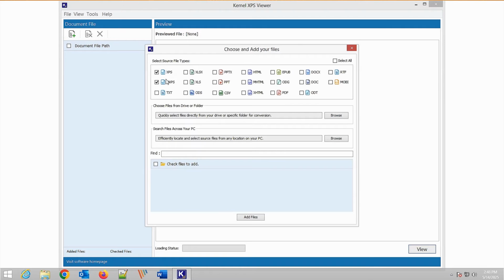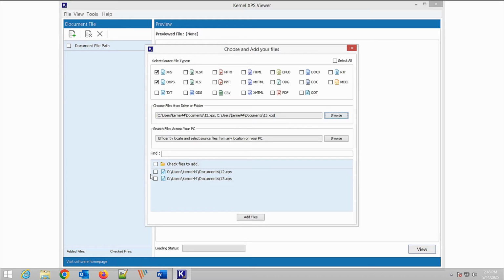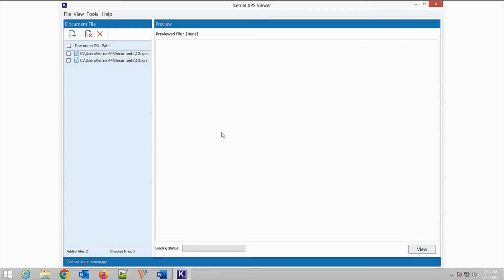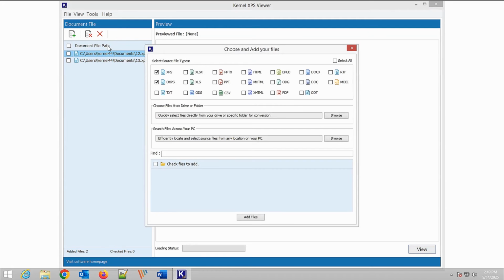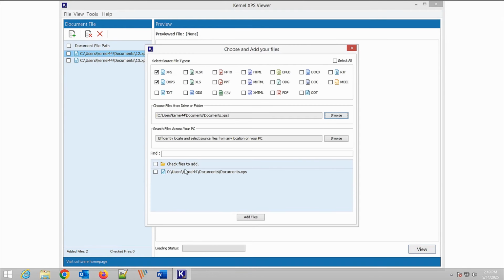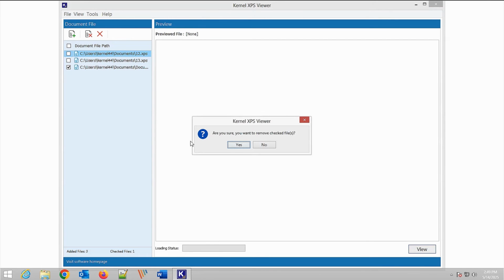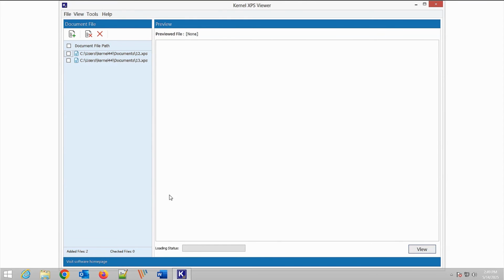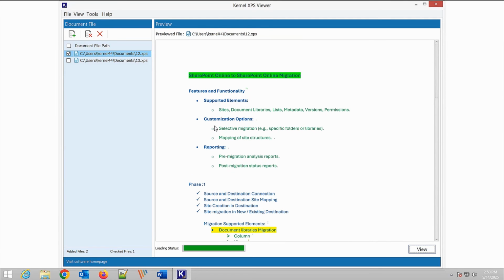How to Open XPS Files in Windows 11, 10, 8?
𝐊𝐞𝐫𝐧𝐞𝐥 𝐗𝐏𝐒 𝐕𝐢𝐞𝐰𝐞𝐫
This video tutorial explains the complete process to open, preview, and navigate XPS file data using the Kernel XPS Viewer. This tool is capable to open and view XPS or OXPS files without changing their original structure & quality. It integrates exceptional features such as adding multiple files, viewing specific files, and navigating to different pages. Designed for simplicity and speed, it works as a standalone viewer for accurate XPS file handling without additional software.

Here is the step-by-step process to open and view XPS files using Kernel XPS Viewer.
00:00 𝐈𝐧𝐭𝐫𝐨𝐝𝐮𝐜𝐭𝐢𝐨𝐧

00:37 𝐀𝐝𝐝 𝐚𝐥𝐥 𝐟𝐢𝐥𝐞𝐬
1. Press the Windows + Q and launch Kernel XPS Viewer. On the home page, you’ll see a XPS and OXPS file format pre-selected.
2. Click on Browse to add the XPS files in the Choose Files from Drive or Folder section.
3. Locate the files from your system local drive, and select single or multiple XPS file.
4. The selected files will be displayed on the screen below, click on Add Files to upload XPS files in the tool.
5. You can also add files if needed by clicking on the Add document file option.

1:31 𝐑𝐞𝐦𝐨𝐯𝐞 𝐟𝐢𝐥𝐞𝐬 𝐢𝐟 𝐧𝐞𝐞𝐝𝐞𝐝
1. You can also remove any specific XPS file by clicking on the Remove checked document file and then click on yes to confirm.
2. Also, you can remove all the files at ones using the Remove all document files option.

1:44 𝐕𝐢𝐞𝐰 𝐚𝐝𝐝𝐞𝐝 𝐟𝐢𝐥𝐞𝐬
1. To view the XPS file, select any of the added XPS file and click on the view option.
2. Once done, close the tabs individually or exit the viewer entirely. You can reopen the tool anytime to continue where you left off.

Kernel XPS Viewer is a free and innovative tool that makes it easy to open, read, and analyze XPS & OXPS documents without relying on Microsoft’s native viewer. Add small to large files with high quality viewing of every element in the XPS file, including text, images, and links.  With its intuitive layout and standalone architecture, Kernel XPS Viewer is a perfect solution for businesses and individuals who want a simple yet capable tool for handling XPS files.

𝐔𝐩𝐠𝐫𝐚𝐝𝐞 𝐧𝐨𝐰 𝐭𝐨 𝐮𝐧𝐥𝐨𝐜𝐤 𝐚𝐥𝐥 𝐩𝐫𝐞𝐦𝐢𝐮𝐦 𝐟𝐞𝐚𝐭𝐮𝐫𝐞𝐬!